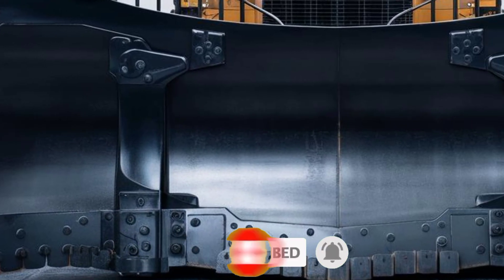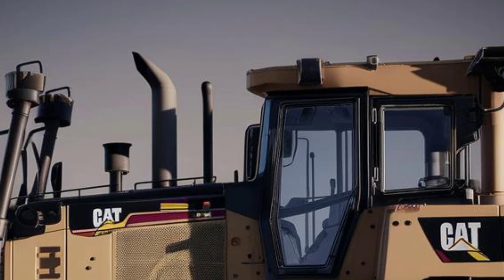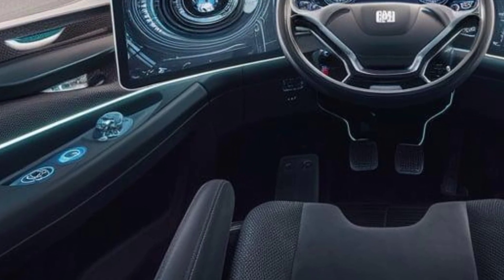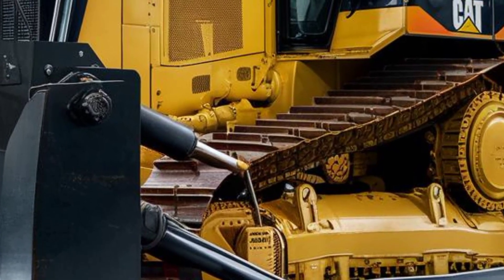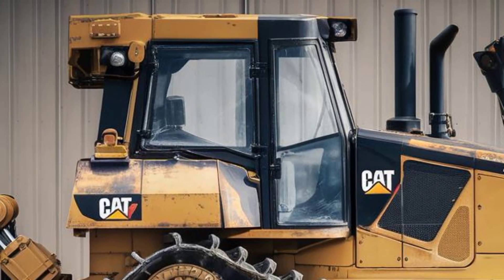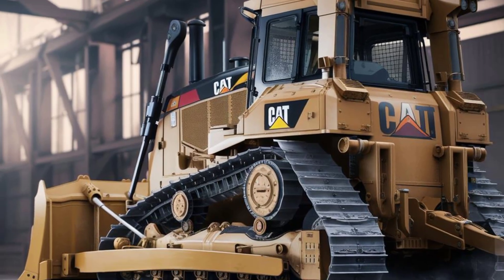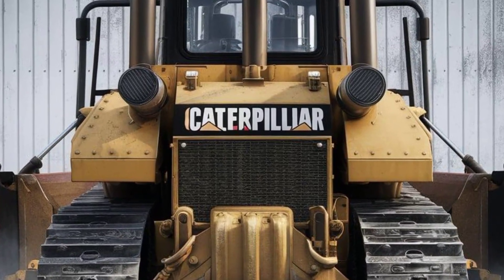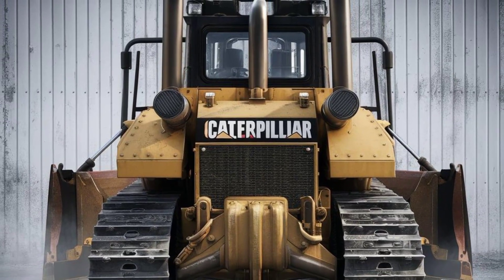This New Caterpillar D12 Just Made Every Other Dozer Obsolete!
🔥  Description:

You won’t believe what Caterpillar just unleashed in 2025! The all-new D12 is an absolute MONSTER — bigger, smarter, and more powerful than anything we’ve seen before. From a jaw-dropping new design to insane performance specs and next-gen interior comfort, the D12 changes everything we thought we knew about dozers. Is this the ultimate machine for the job site? Watch now to see this beast in action — full walkaround, interior tour, performance demo, and pricing breakdown included!

🎯 YouTube Video Titles (Clickbait/SEO Optimized):
 1. Caterpillar Just Changed the Game: Meet the 2025 D12!
 2. 2025 CAT D12 Bulldozer – First Look at This BEAST!
 3. Is the 2025 Caterpillar D12 the World’s Most Powerful Dozer?
 4. Unbelievable Features in the New Caterpillar D12 (2025 Model)
 5. Inside the 2025 CAT D12 – Luxury Meets Power
 6. Why the 2025 Caterpillar D12 Is Breaking the Internet
 7. $1M Machine? Caterpillar D12 2025 Full Review
 8. 2025 D12 Bulldozer: Everything You Need to Know
 9. You’ve NEVER Seen a Dozer Like This – 2025 CAT D12 Review
 10. Is This the Future of Earthmoving? 2025 Caterpillar D12 Revealed